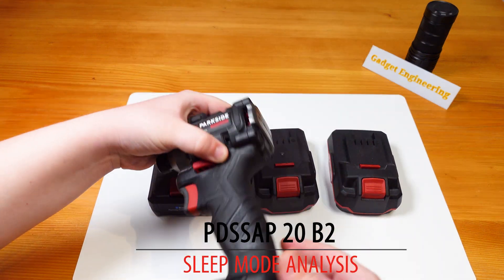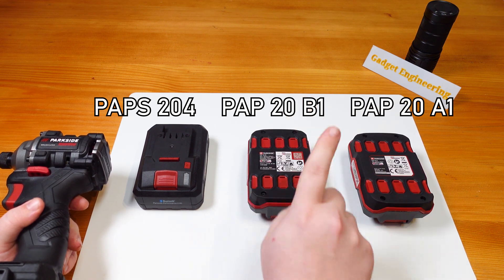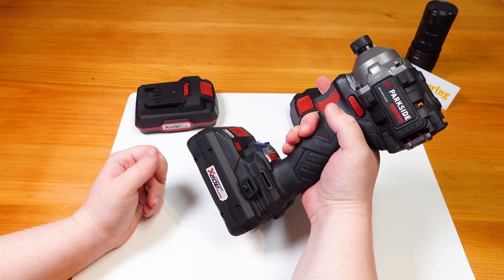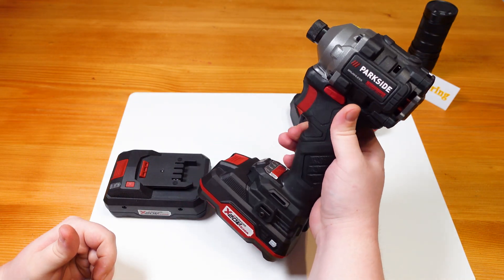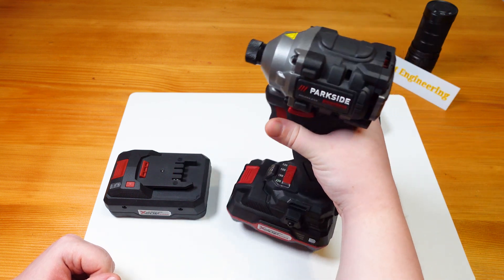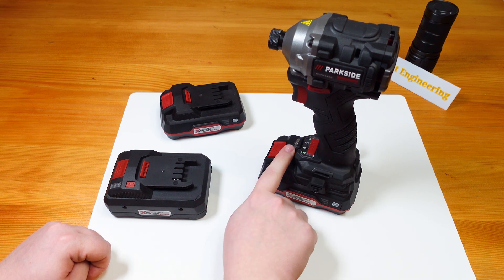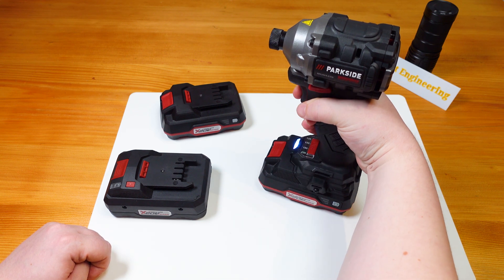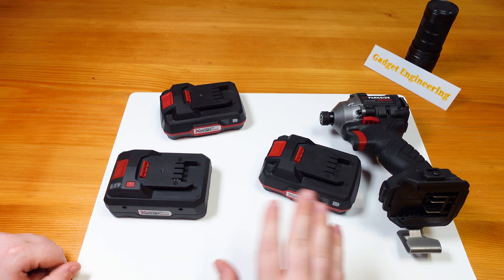EXPLAINED Sleep/protection mode Parkside Performance PDSSAP 20 B2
Today we're taking a quick look into the sleep feature programmed into the Parkside Performance PDSSAP 20 B2 impact  BLDC motor firmware (which is also present in other Performance line tools). After putting in a fresh battery, or after 40s of motor stoppage, the tool goes into a protected sleep mode, where minor trigger depression will not activate the tool. Only a 75% or deeper trigger press wakes the tool up again. I postulate that this is a feature meant to stop spurious running, like in a tool bag or you car trunk, if something presses down lightly on the trigger. This issue occurs independently of which battery is used (PAPS 204, PAPS 208, PAP 20 A1/B2), and confirms my idea of it being a motor firmware issue and not battery related. Although sometimes a nuisance, one quickly learns to deal with this quirk of programming, as when awake, the trigger response is instantaneous.